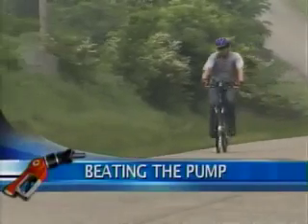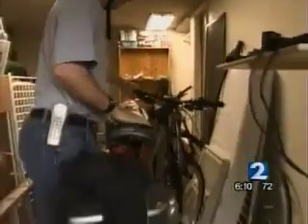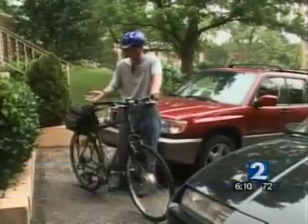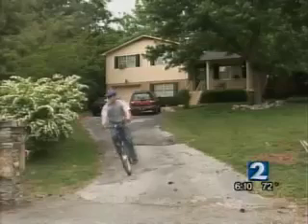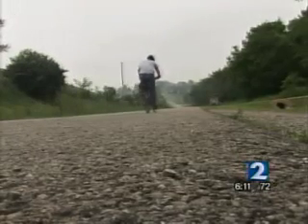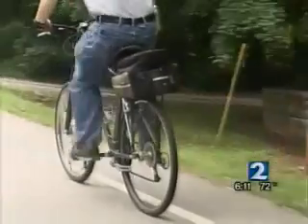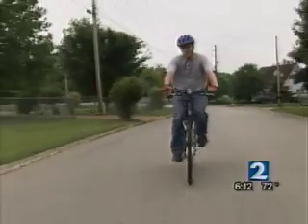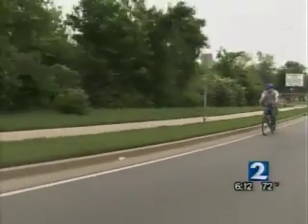News Report "Man Motors On Hybrid Bike"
news report on electric bicycle (electric bike) HPV EV

Here is one of my favorite "how to" video on building an ebike:

More keywords: Magnetic motor free hybrid